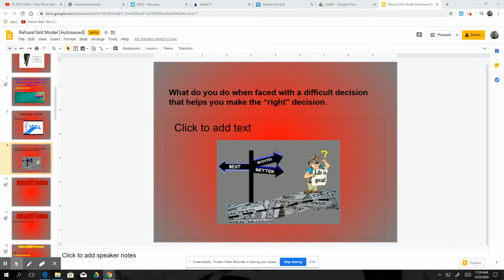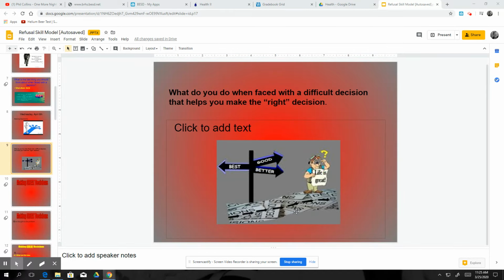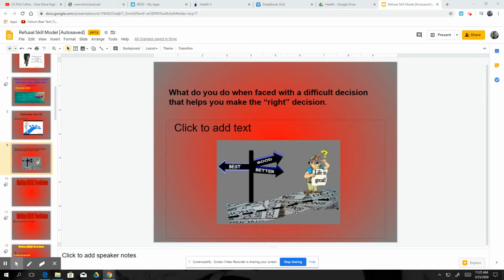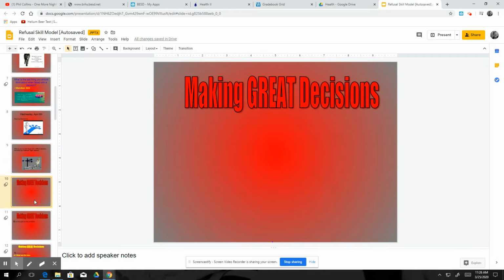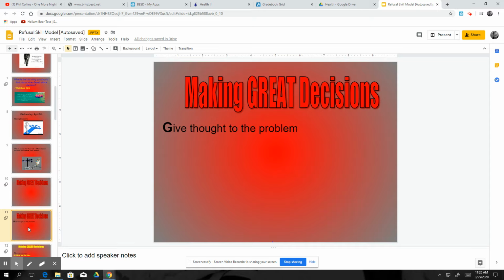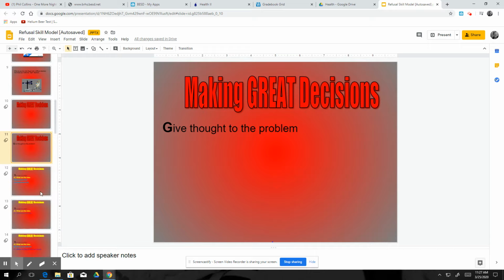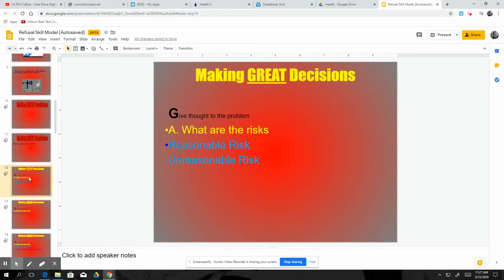Untitled: Mar 25, 2020 11:27 AM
Decisions B